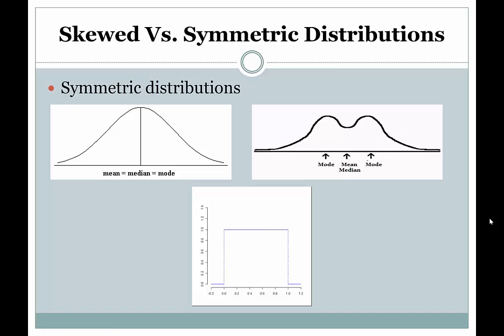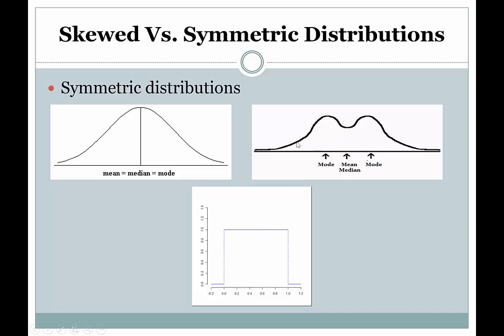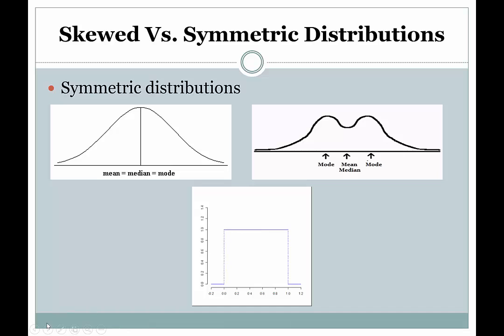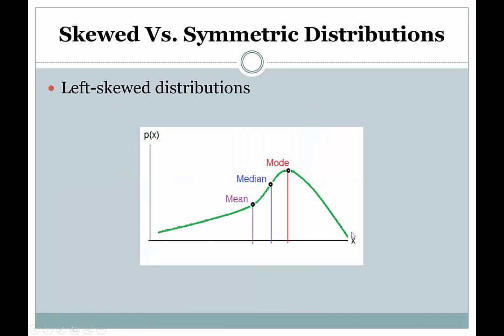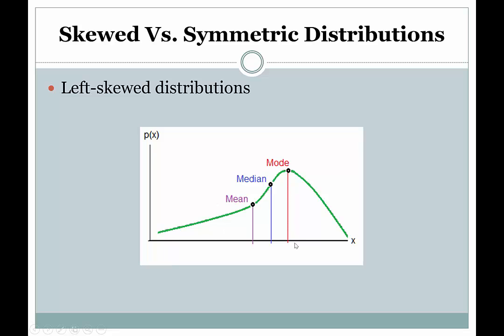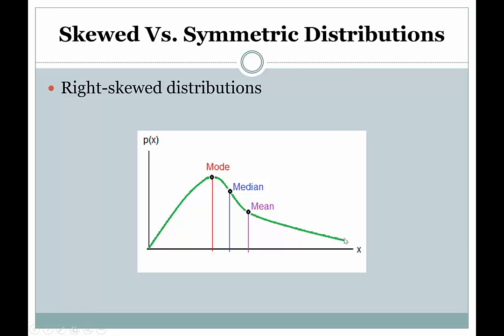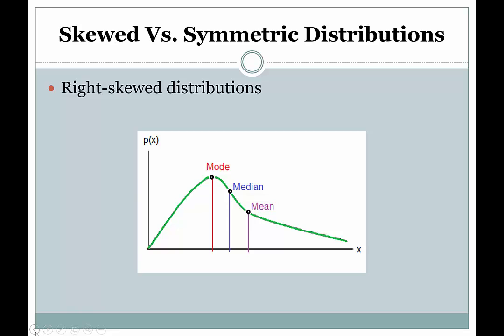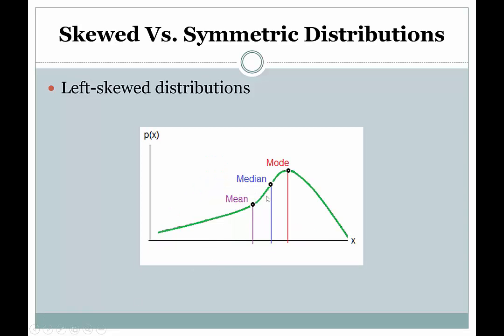SkewedDis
Locate the Mean, Median, and Mode in Skewed and Symmetric Distributions